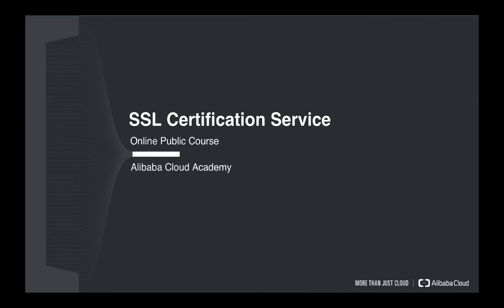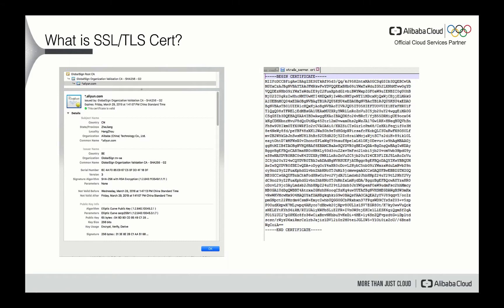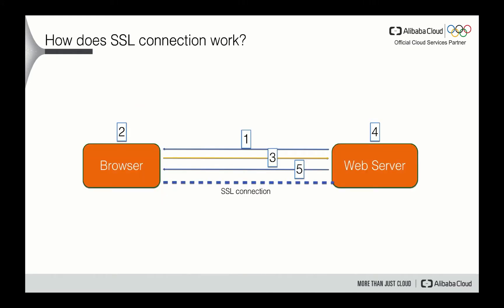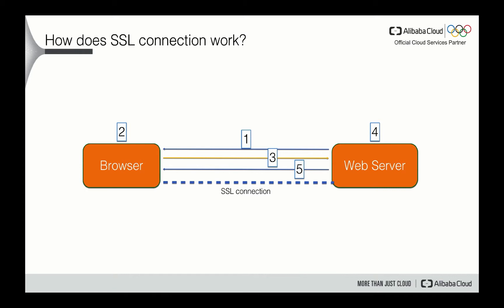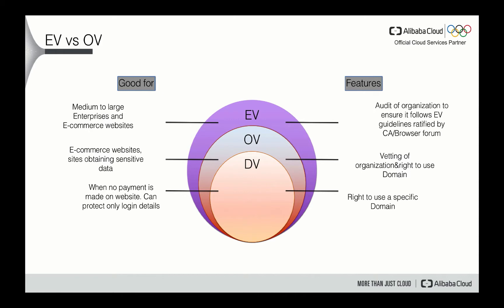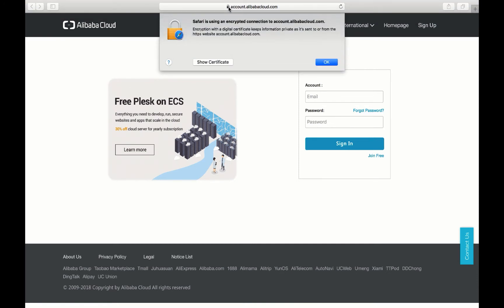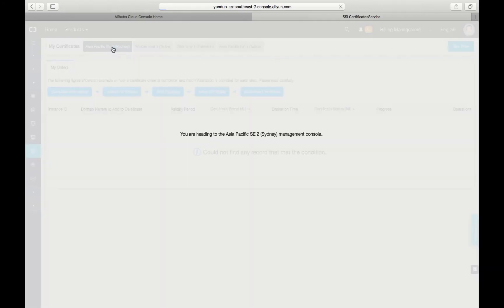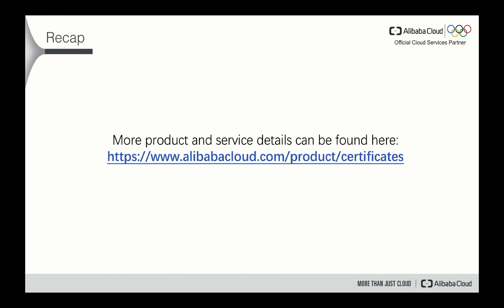How-to | Purchase an SSL Certificate on Alibaba Cloud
Alibaba Cloud SSL Certificates Service allows customers to directly apply, purchase, and manage SSL certificates on Alibaba Cloud. This service is offered in cooperation with qualified certificate authorities. From this platform, customers can select the expected certificate authority and its certificate products to enjoy full-site HTTPS security solutions.